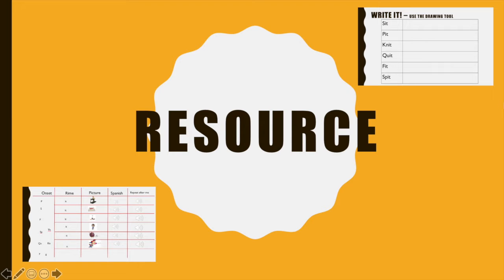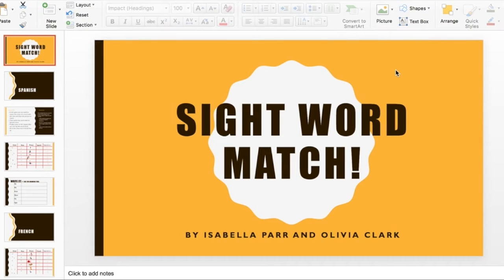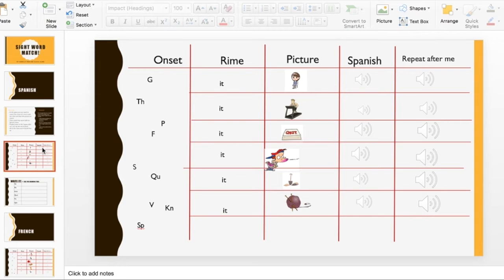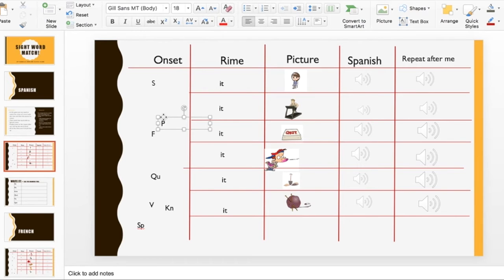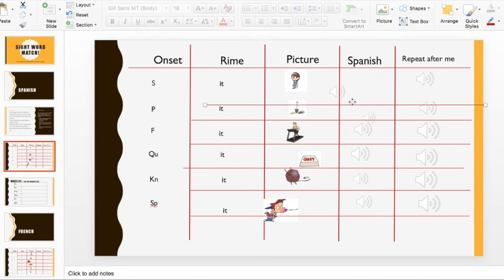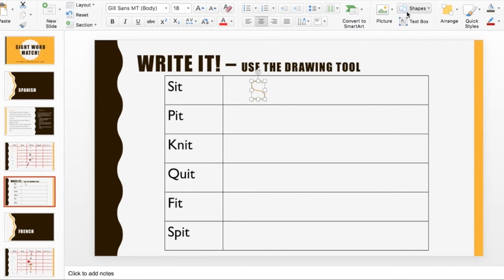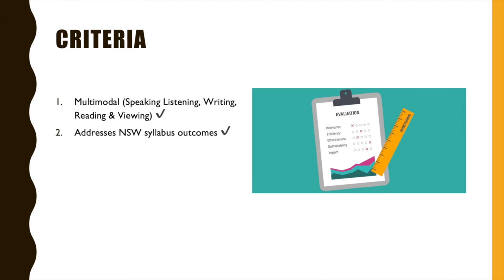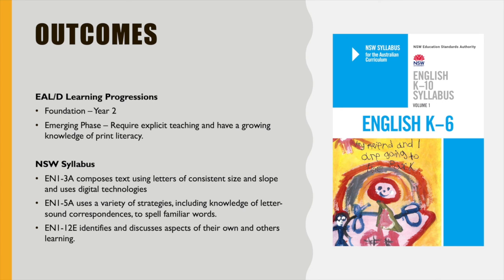EAL/D presentation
Olivia Clark and Isabella Parr. The University of Notre Dame. EDUC3003 Assignment 2.